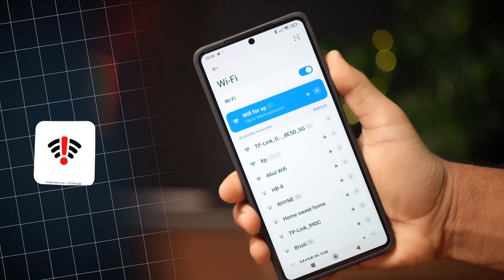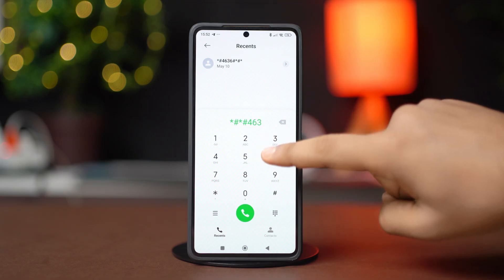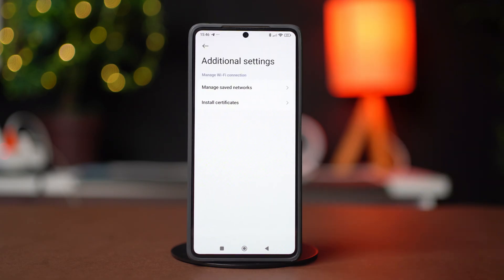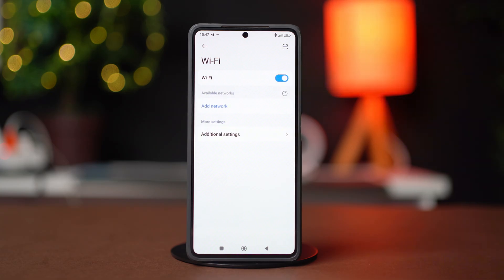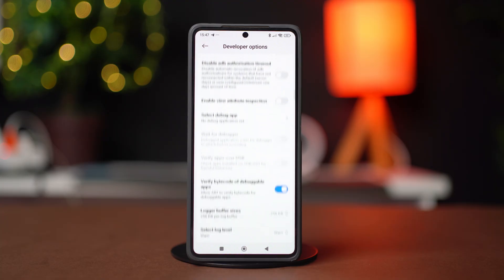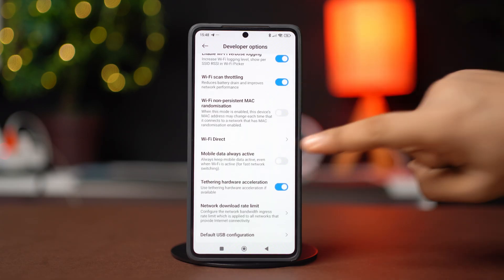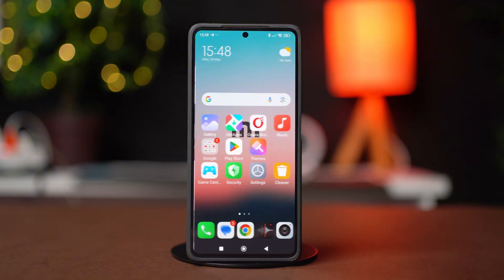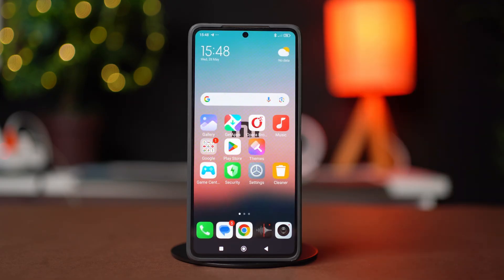How To Fix WiFi Name Not Showing Issue on Android | Not Detecting WiFi Network Name Fix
Having trouble with WiFi name not showing on your Android? Well, don't worry! In this video, I've shown how to fix WiFi name not showing, what to do if your WiFi network is not detected, and how to solve the issue when your WiFi network name is missing. Learn easy steps to fix WiFi name not appearing so you can connect without any hassle.

So no need to roam around, go and check this video. Thanks a bunch for visiting here!

00:01- Video Intro
00:17- Do Some Basic Settings
00:35- Solution 1: Delete All Saved WiFi
01:16- Solution 2: Enable Developer Settings
02:27- Solution 3: Reset Network Settings
02:54- Solution End